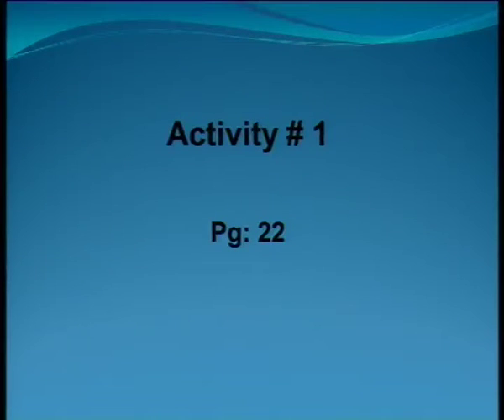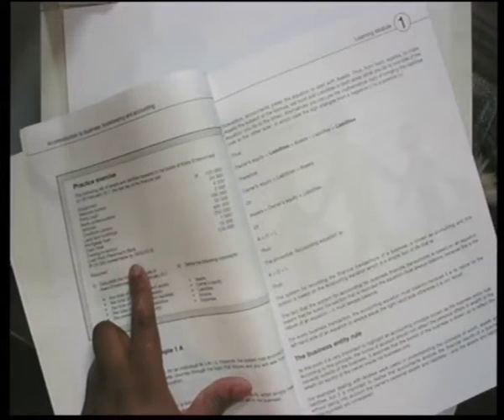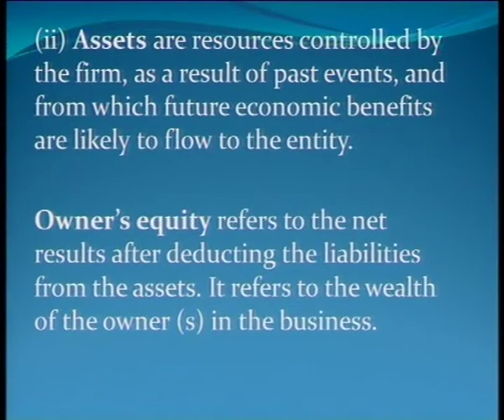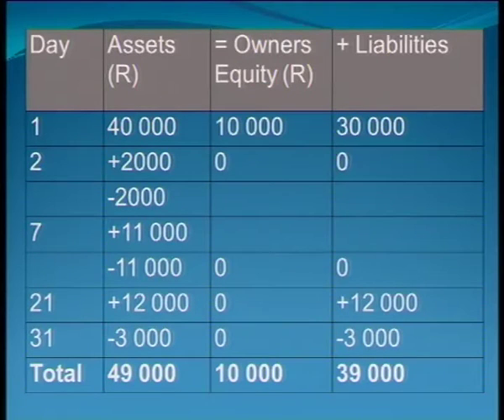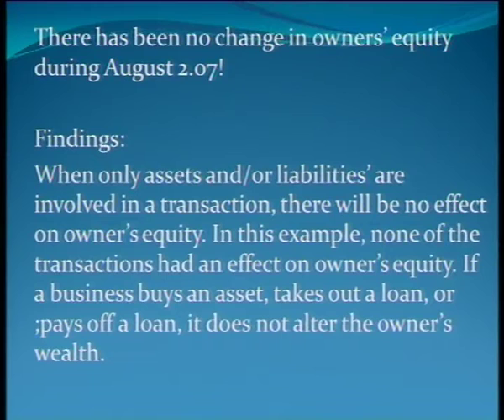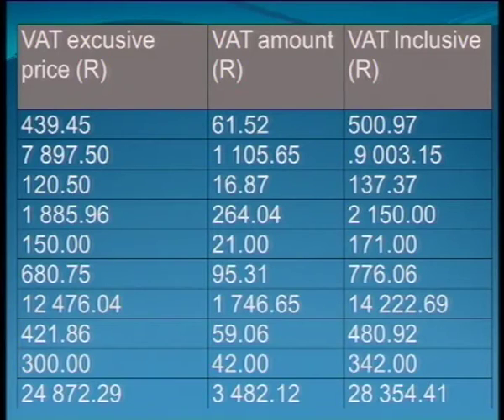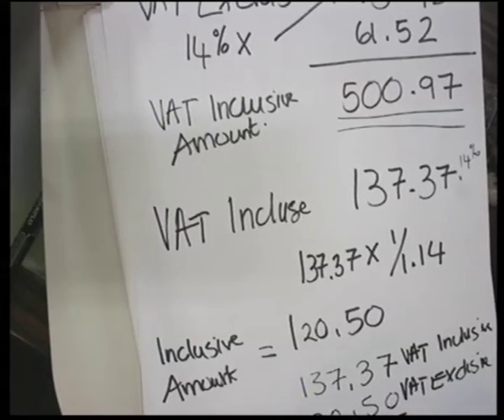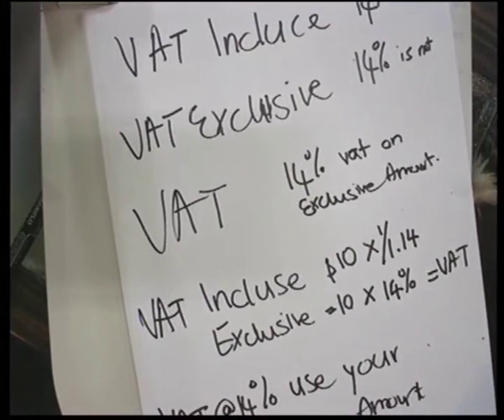IOL CONTENT ICB Bookkeeping to Trial Balance